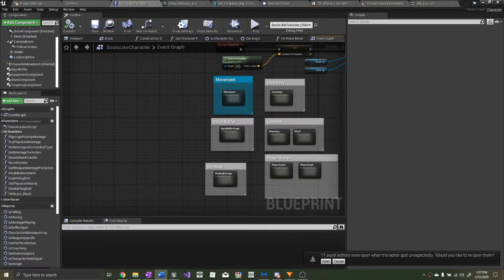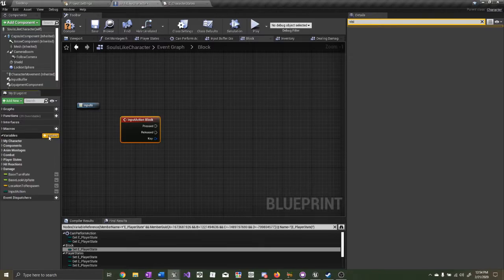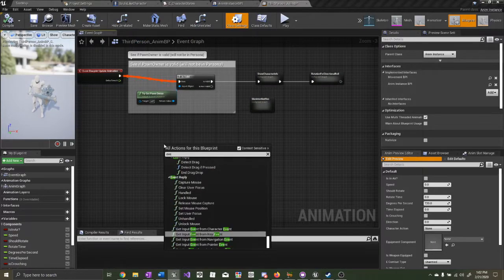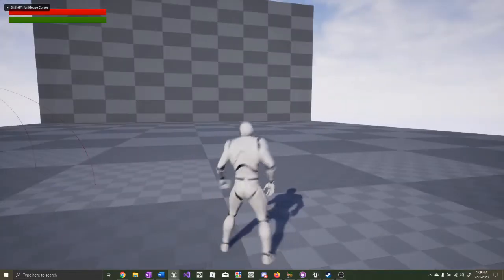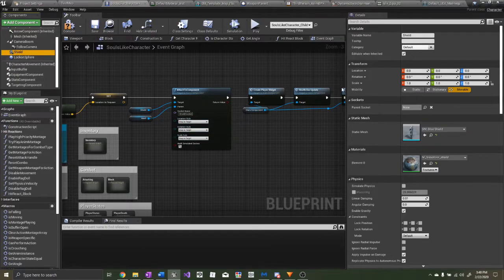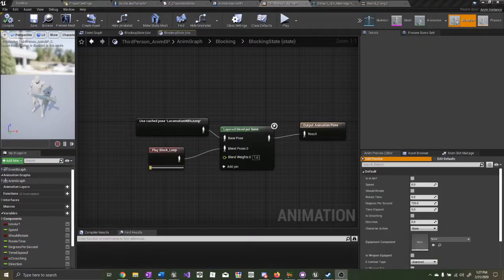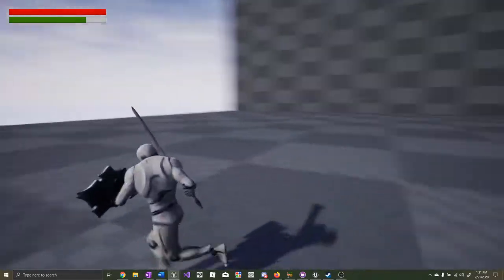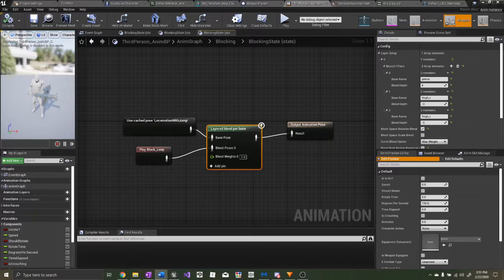Blocking State - Shield Block Tutorial (Dark Souls) Part 1| Unreal Engine 4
Hey everyone, Jake here from UnrealRPGMastery. Welcome to the first part of our Dark Souls blocking tutorial series. In this video, we’re going to add the blocking state to the player.

I hope this blocking tutorial is able to help you!